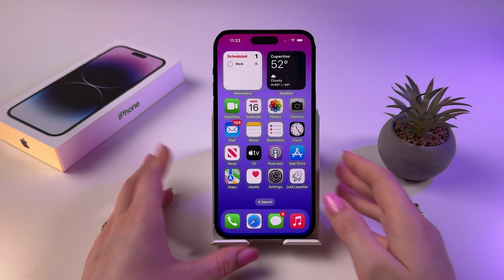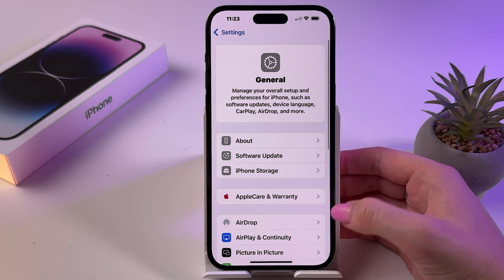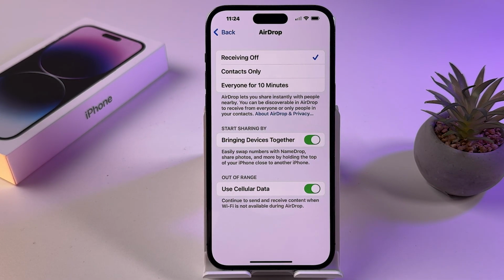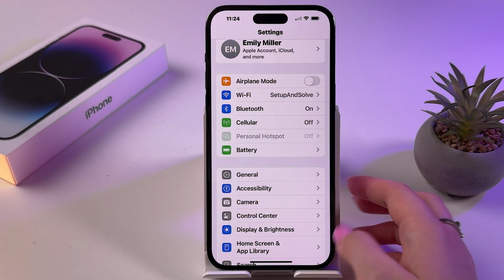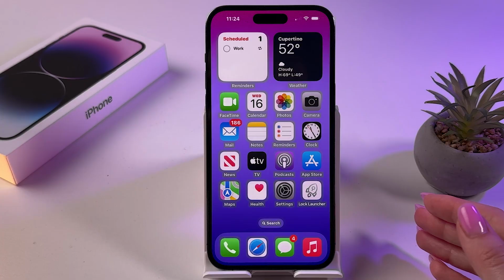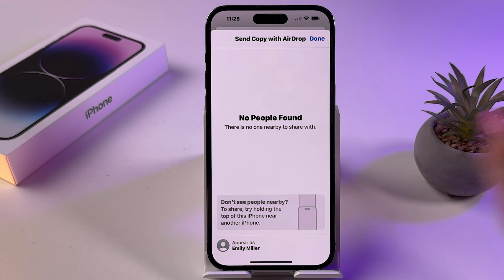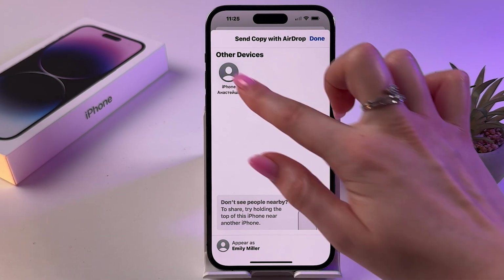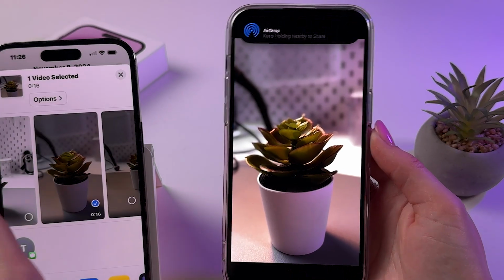How to Use AirDrop to Send Large Files from Your iPhone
Ever struggled with sending large files from your iPhone? Discover the step-by-step process in this video, where I guide you through using AirDrop to effortlessly share photos, videos, and more between iPhones. Learn how to configure your settings for optimal file transfer, find out about the importance of proximity during the transfer, and see firsthand how to choose the right recipient. Plus, I'll share crucial tips to ensure your AirDrop settings are perfect for sharing with Contacts Only or Everyone. Don't miss out on mastering your iPhone's capabilities!

This video also covers the following topics:
Send Large Files Easily with AirDrop on iPhone
iPhone Guide: Efficiently AirDropping Large Files
Master AirDrop for Large File Transfers on Your iPhone